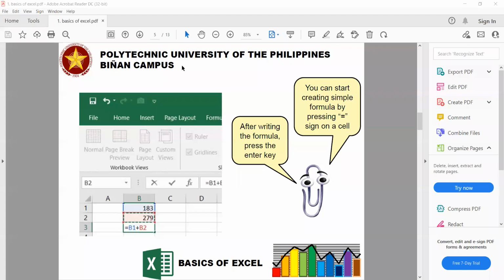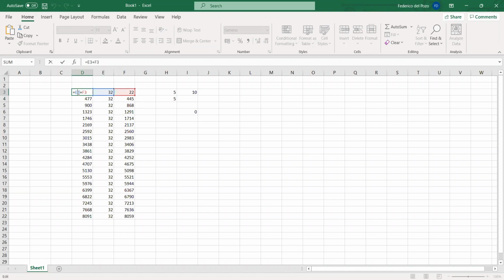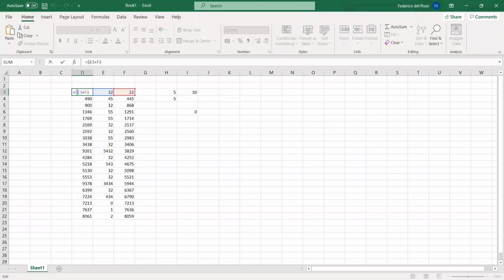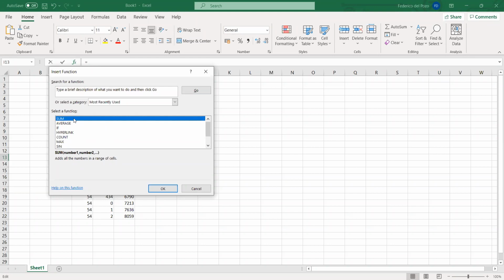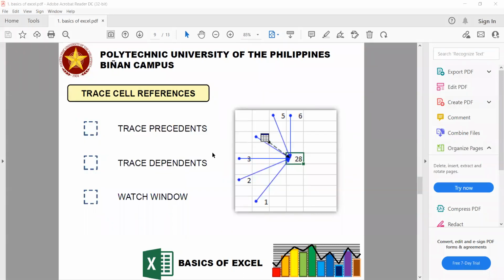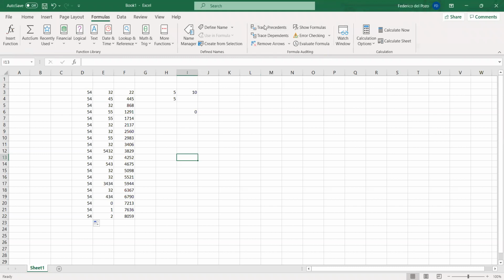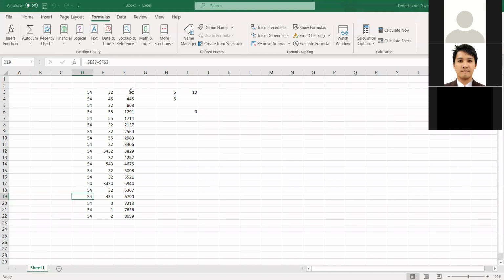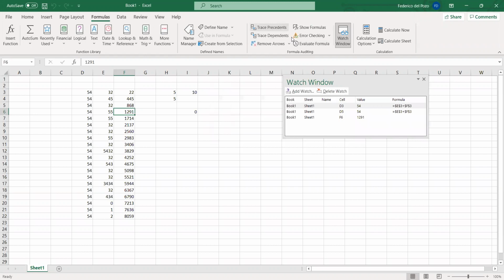Statistical Analysis 1st meeting 1S2021